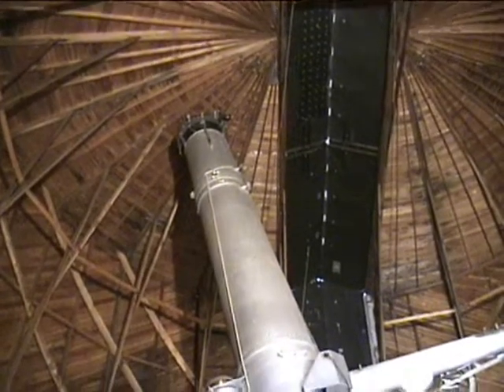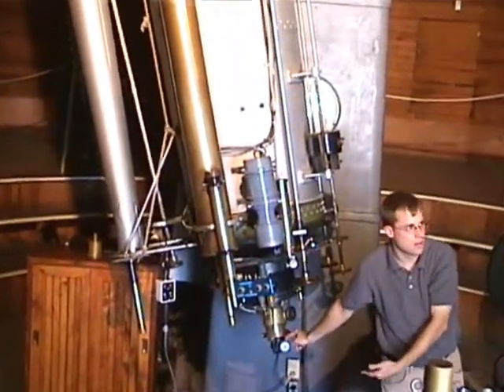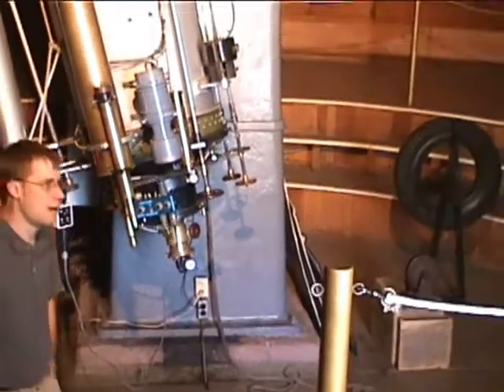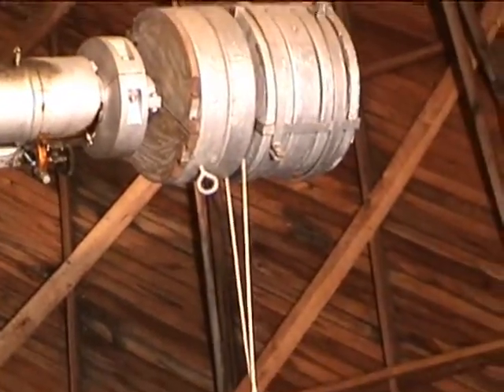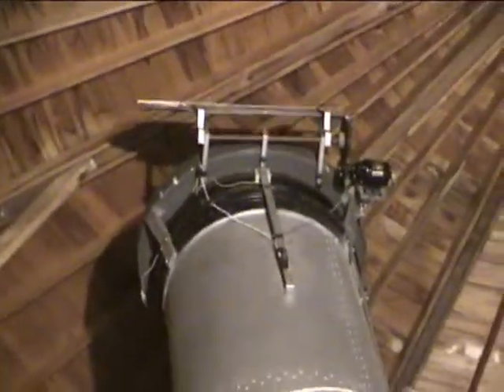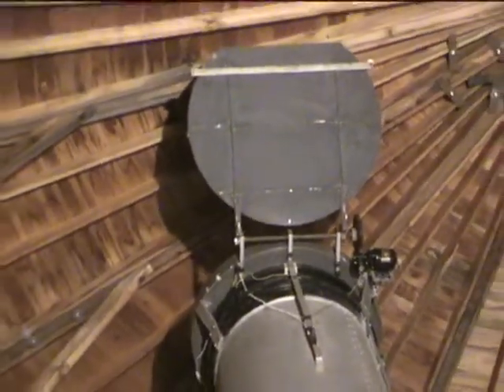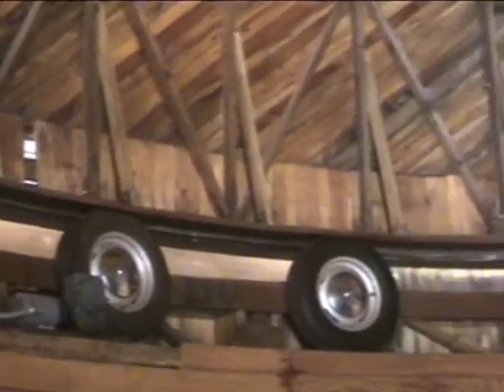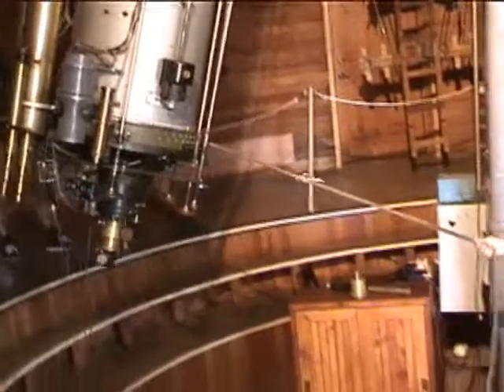Lowell Observatory 4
24" Clark refractor